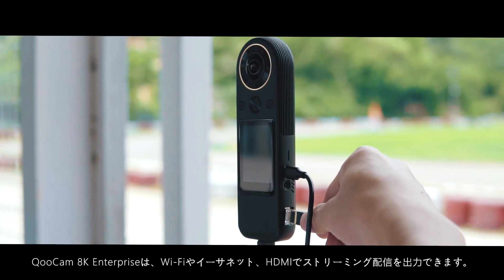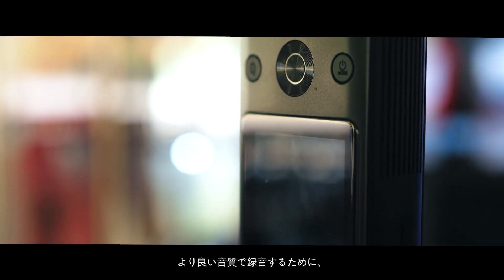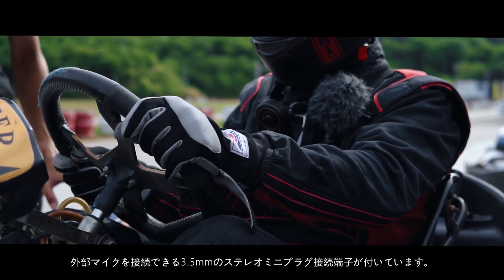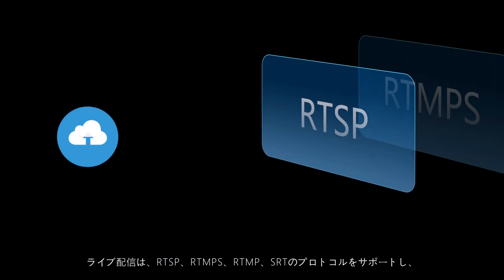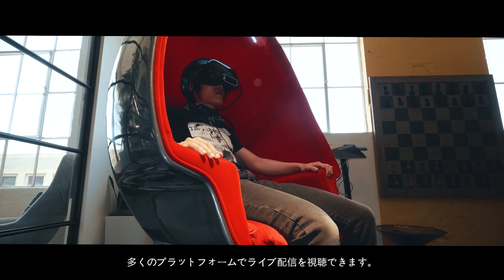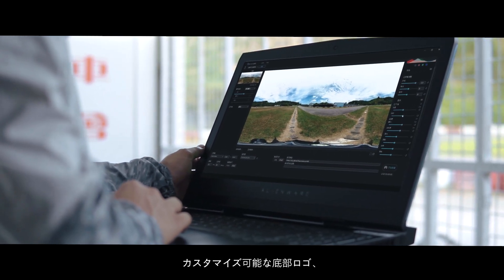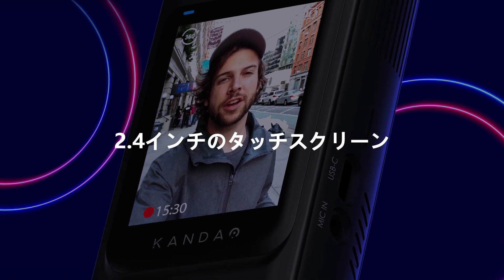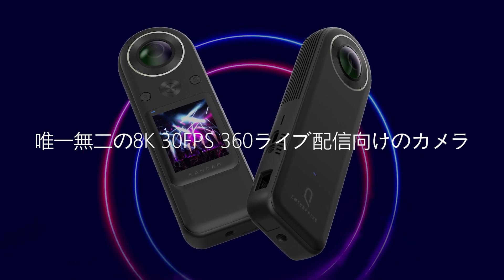世界の最小、スマート、最速の8KVRライブストリーミングソリューション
QooCam 8K Enterpriseは、2つの1/1.7インチのカメラセンサーを備え、8K30FPSのリアルタイムステッチング機能やストリーミングエンコード機能を内蔵しています。また、カメラ本体に有線LANポートが搭載されており、カメラを5Gネットワ​​ークに簡単に接続できます。QooCam 8K Enterpriseカメラによる撮影、撮影した映像をリアルタイムにカメラ内部で8k映像にステッチングされ（高価なステッチングサーバーが必要ではない）、 8K360°ライブ配信をPCを使用せずに効率的に行えます。